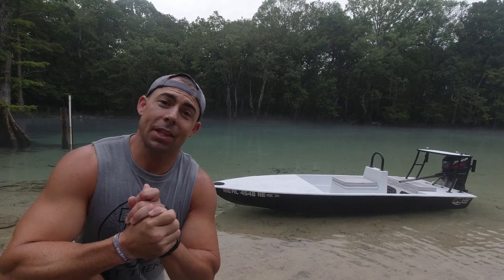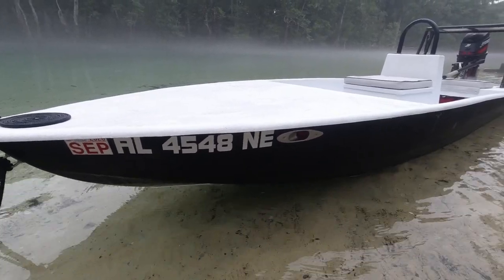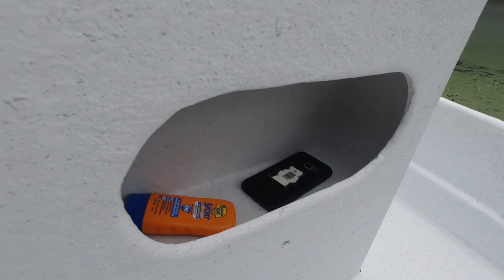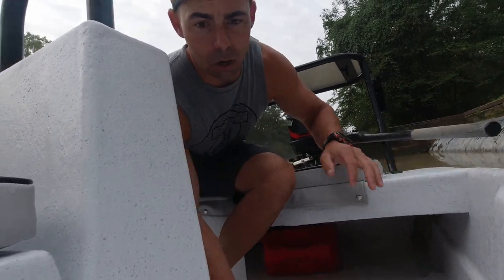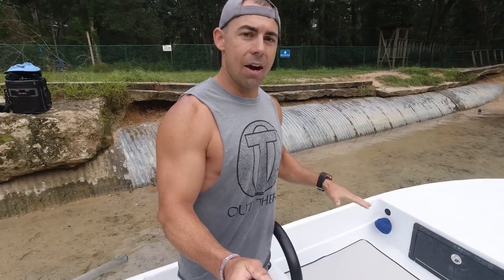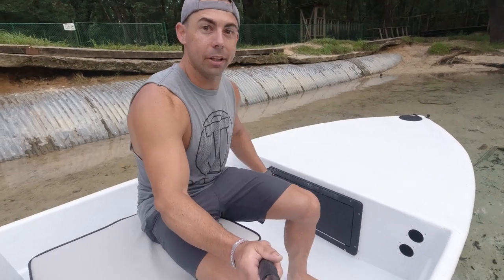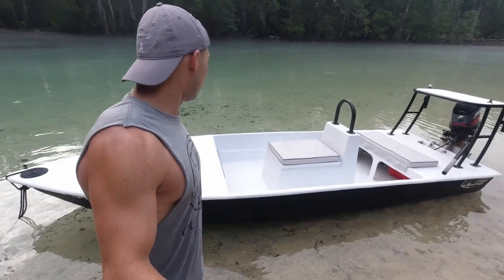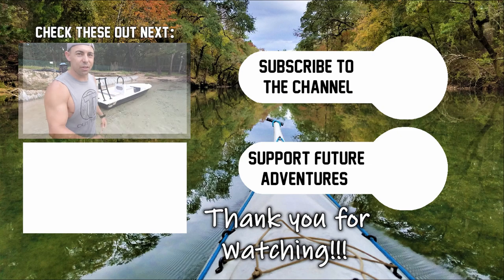MicroSkiff Setup - IPB 14 Overview (Camping Setup)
An overview of how I fit out my 2013 IPB 14 microskiff for camping adventures.

Blue Seas Switch Panel
Blue Seas Battery Switch
Gas Tank
Liquid Electrical Tape